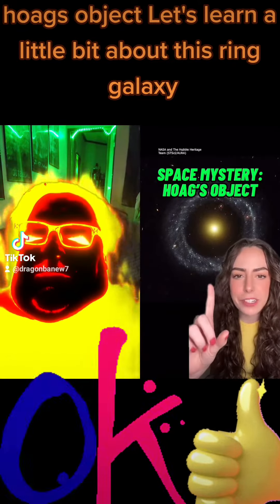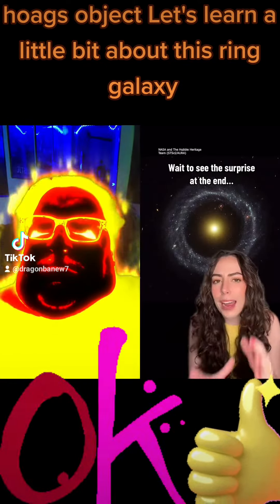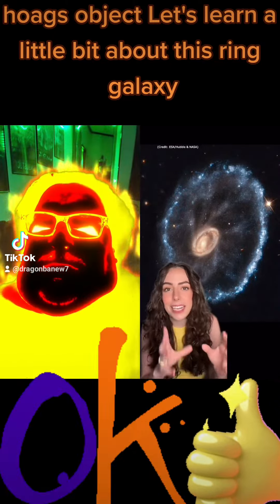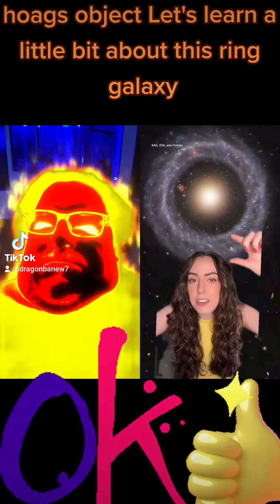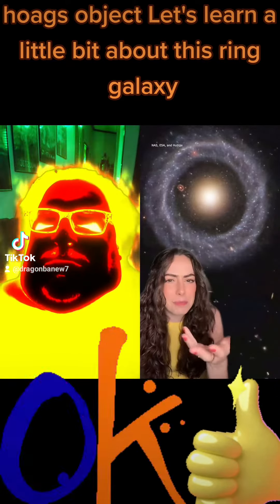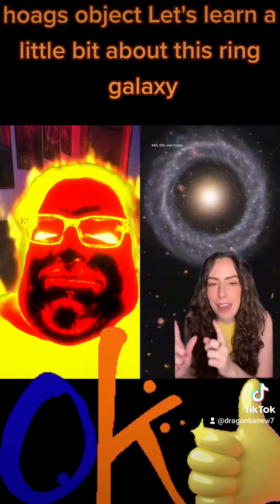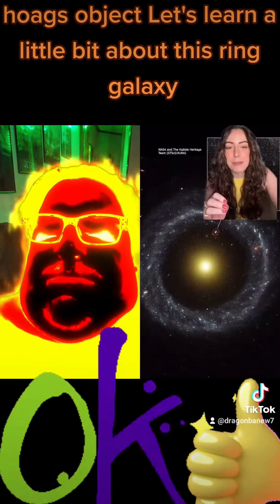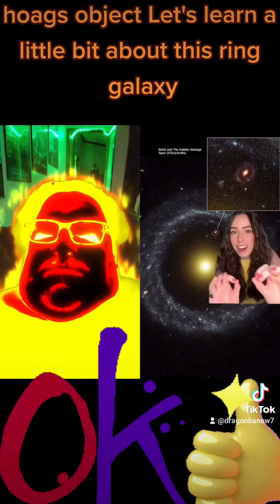hoags object Is learning about the weirdest ring galaxy out there